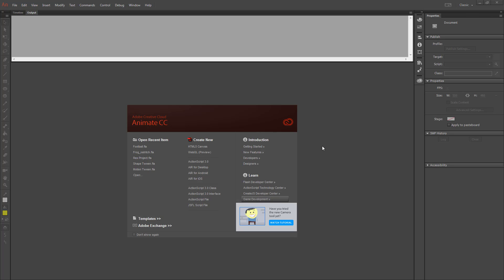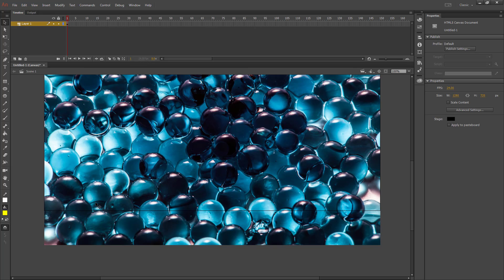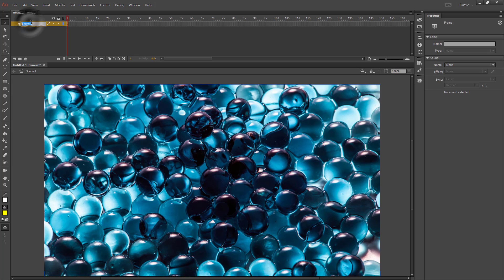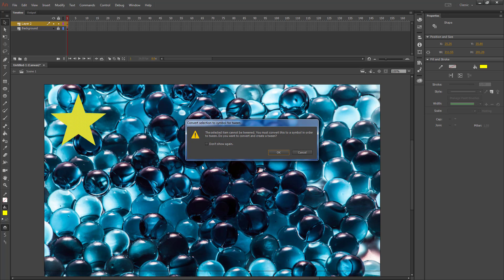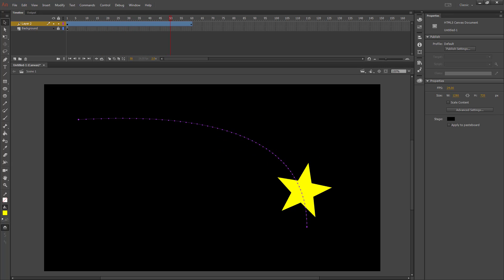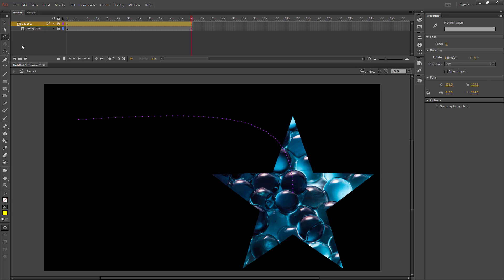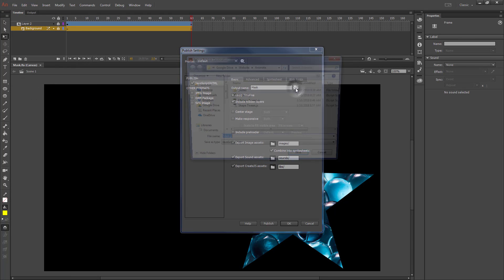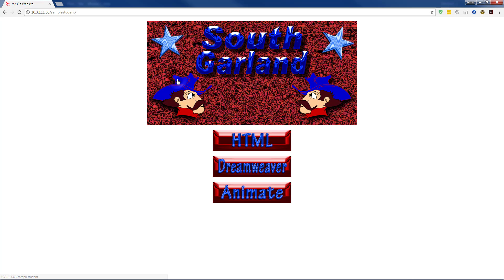Adobe Animate: Mask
In this lesson we will learn how to import an image to the stage and how to implement a mask effect.